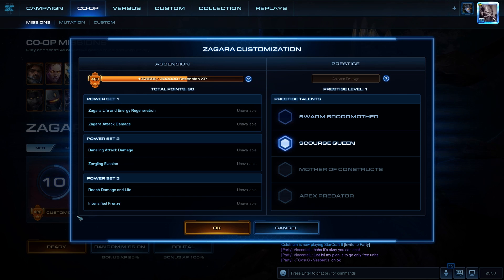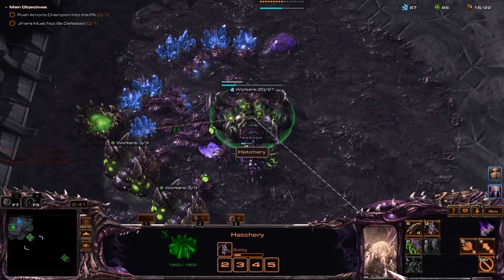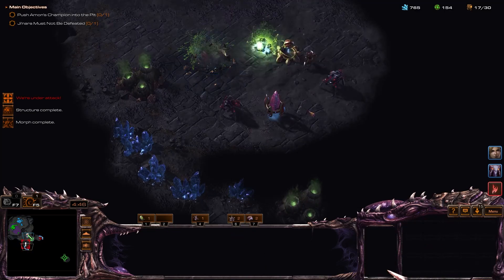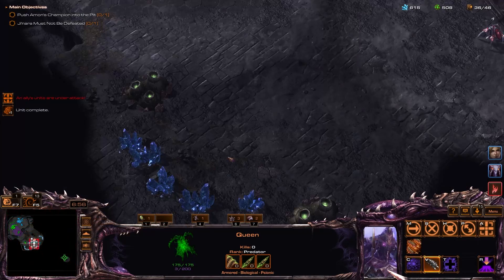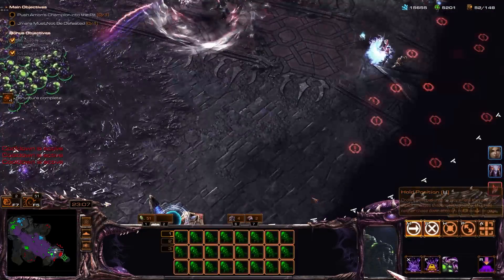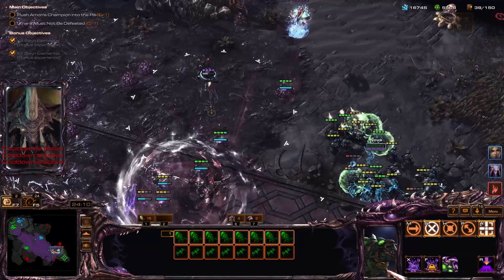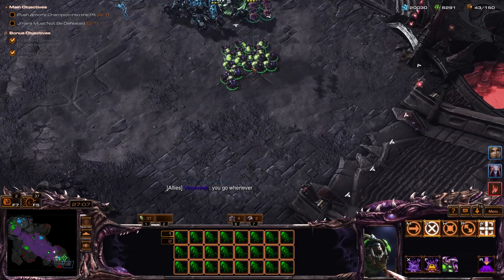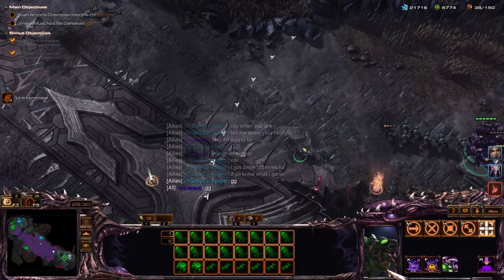co-op, but only free units | Prestige 1 grind with Zagara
Since the release of the StarCraft 2 10-year Anniversary update, I've recently started grinding Prestige level 1 with Zagara - and I decided to have some fun with it! In this challenge I decided to make ONLY free units.

With Zagara's Prestige 1, she gets a higher supply cap of 150 instead of 100, plus she gets extra units, including extra free banelings and now free scourges!

StarCraft II is a sci-fi real-time strategy game featuring challenging single-player missions and fast-paced multiplayer matches. The StarCraft II experience places emphasis on three playable races locked in a cinematic intra-galactic warfare through an epic story Campaign, best-in-class multiplayer Versus competition, and collaborative Co-op Missions. With three races, four modes, and infinite ways to play, StarCraft II is the ultimate real-time strategy experience. Do you have what it takes to become the galaxy's greatest commander?